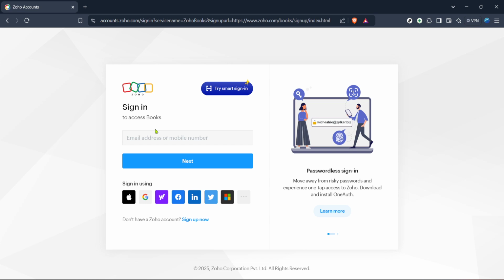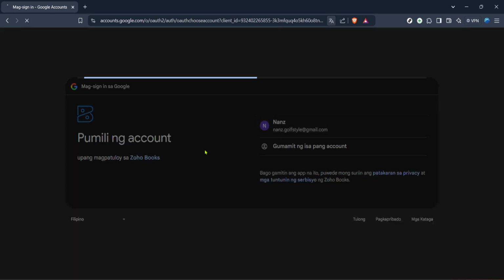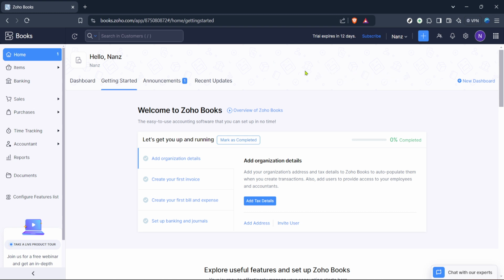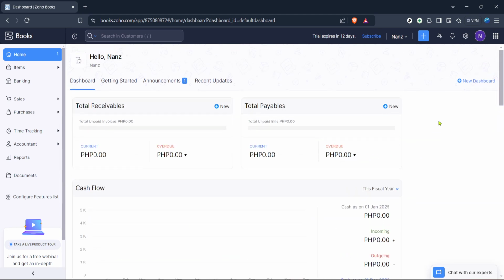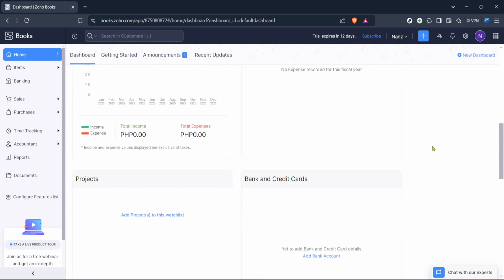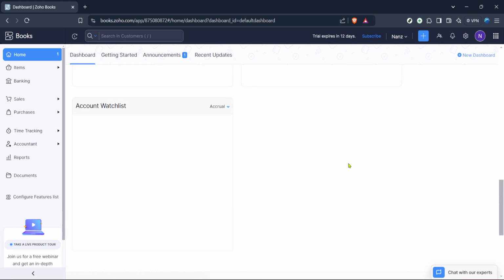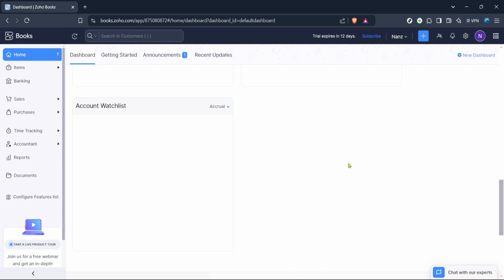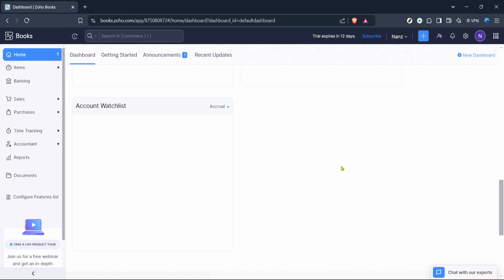How to Customize Zoho Books Dashboard (Full 2025 Guide)